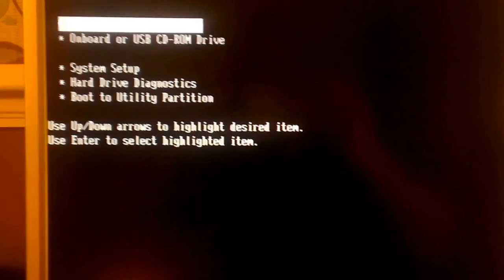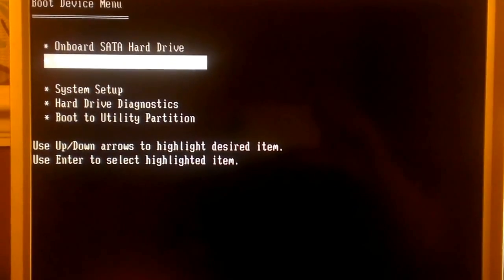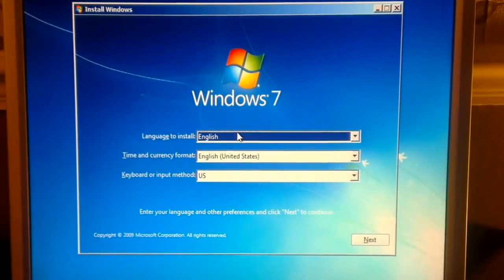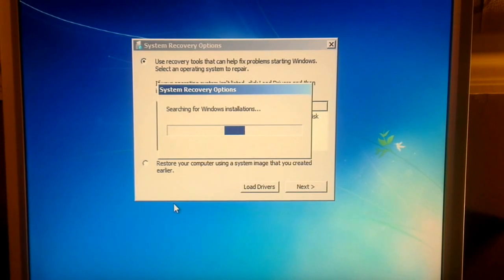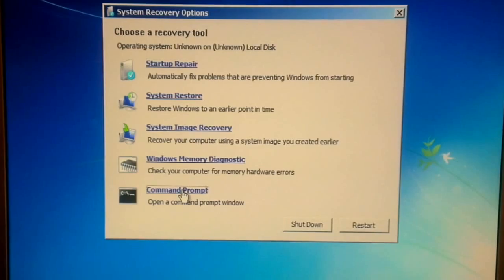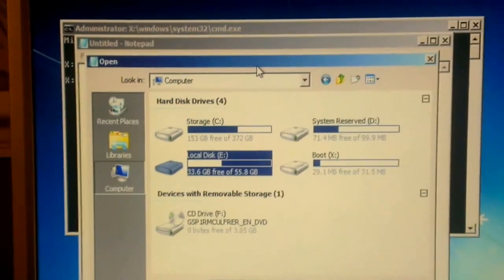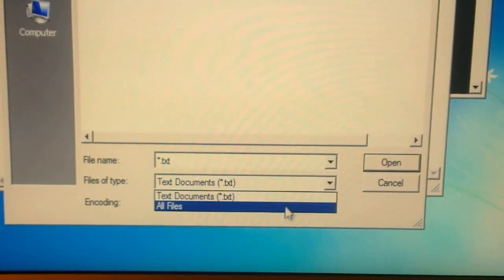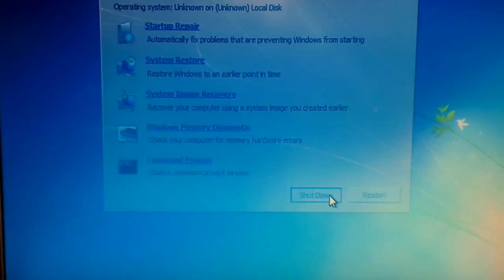How to recover files from a pc that won't boot into Windows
All you need for this is a Windows 7 or 8 installation disc, or if you've created one, a windows recovery disc. And you need a USB stick or external hard drive.

The idea is to get to the Comand Prompt.